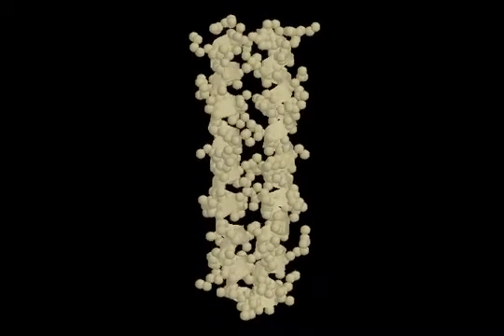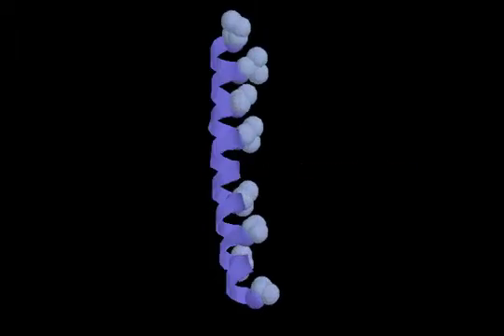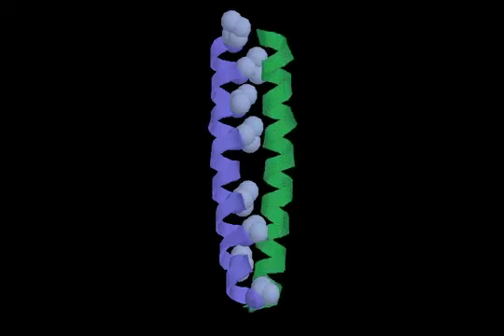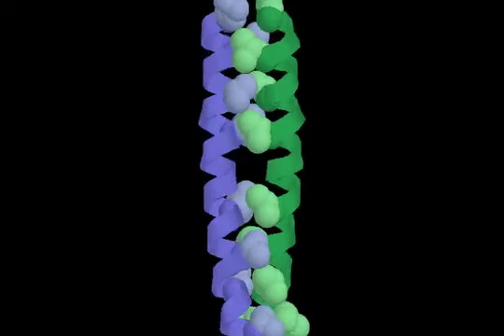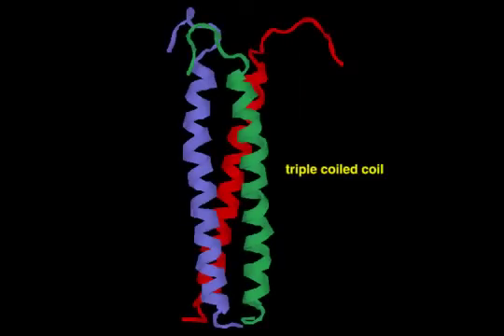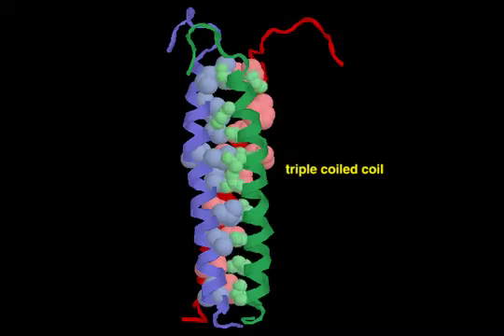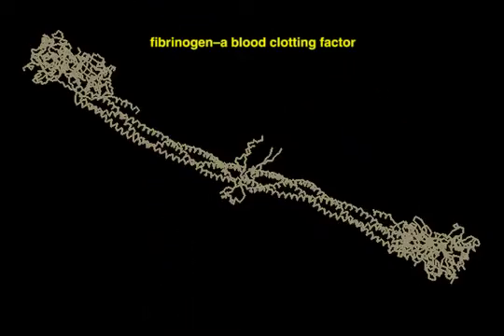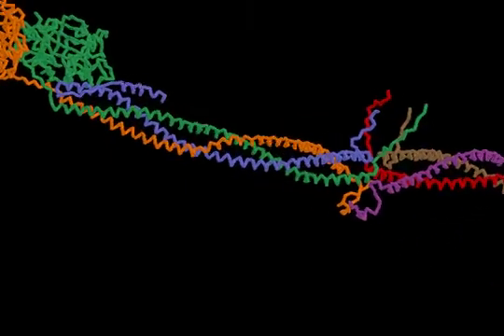coiled coil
Example of protein secondary structures

aspects of  Translation